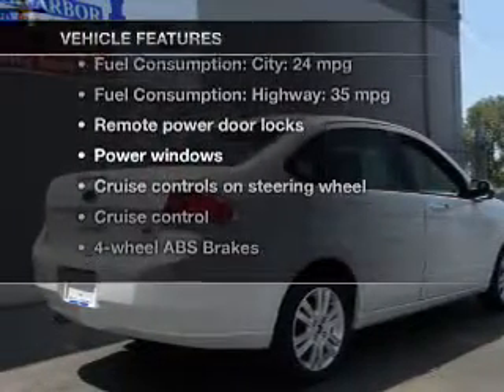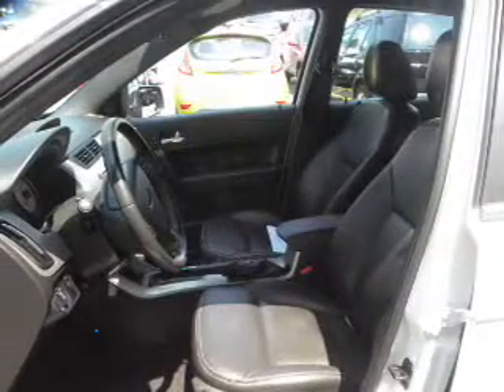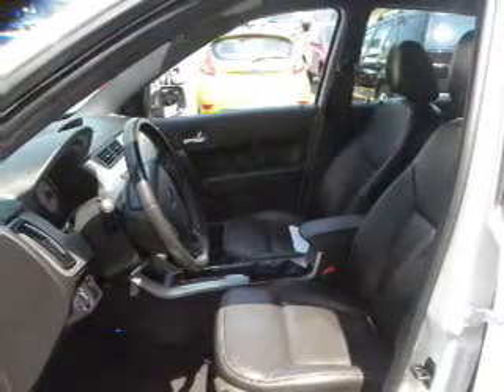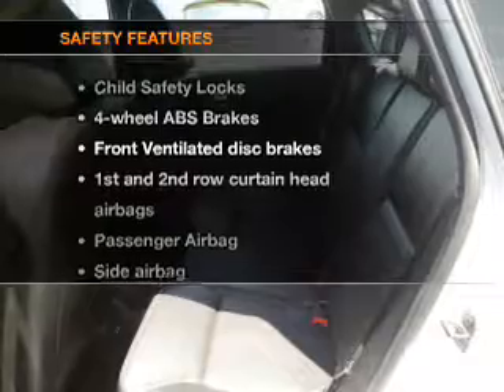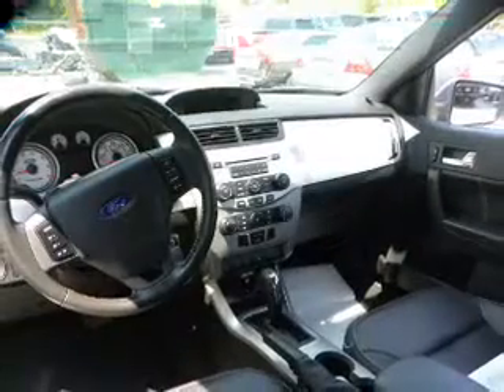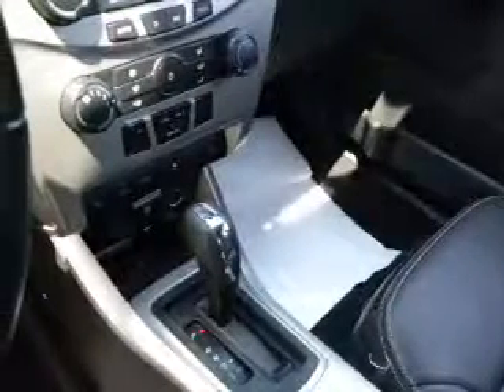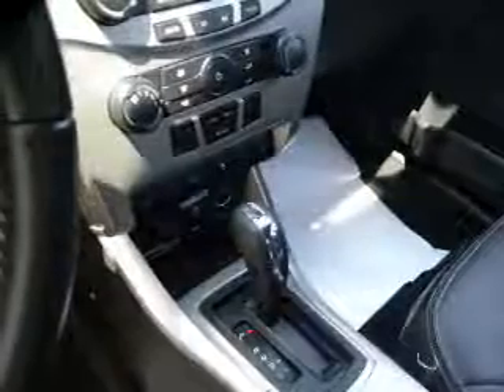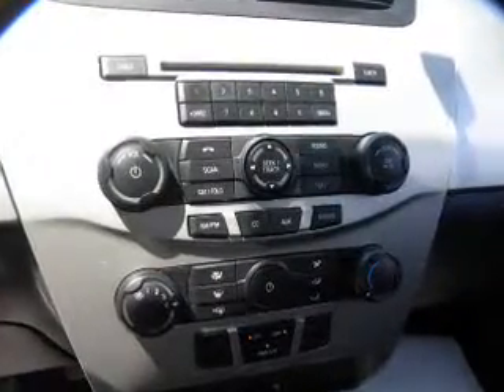2010 Ford Focus - Ann Arbor MI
Year: 2010
Make: Ford
Model: Focus
Trim: SEL
Engine: 2.0 liter inline 4 cylinder 16 valve
Transmission: Automatic
Color: White Suede
Mileage: 24275
Address:
3480 Jackson Ave